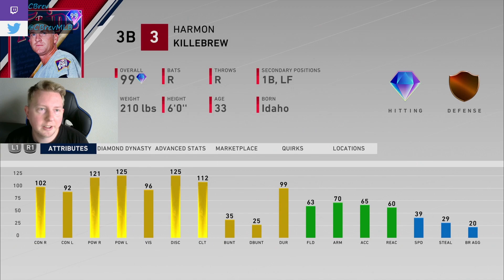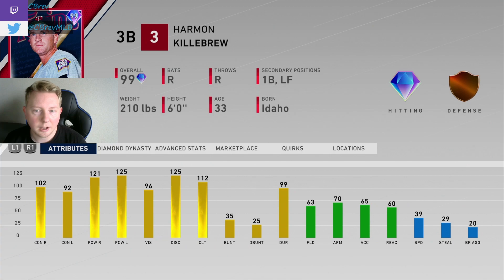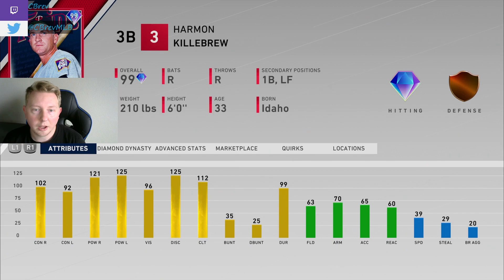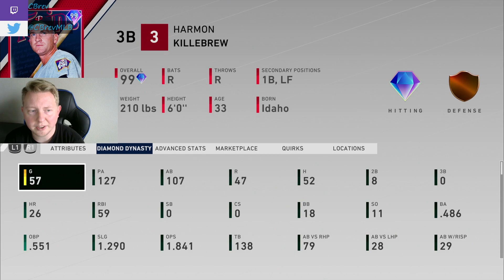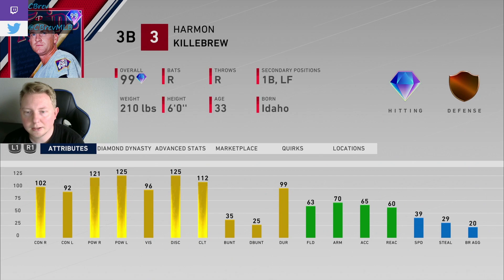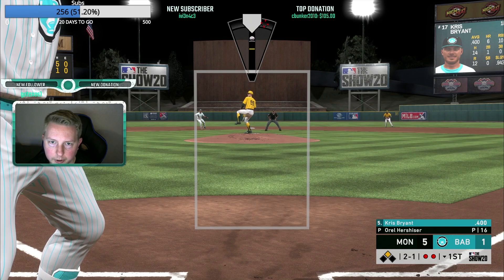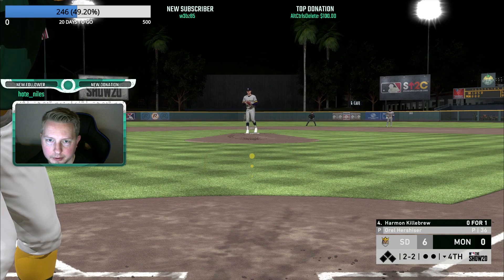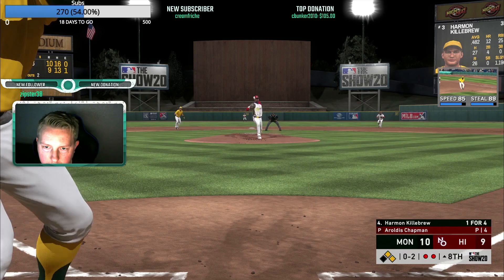How Good Is 99 Harmon Killebrew? (Card Review From A Top 50 Player) [MLB The Show 20]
This video is a card review for 99 Face of the Franchise Harmon Killebrew from the Minnesota Twins!

Twitch.tv/CBrev
Twitter.com/CBrevMLB

Want to now how a Top 50 Player thinks, in full length gameplay videos? Check out What Would Brev Do:

Want to check out a uniquely difficult No Money Spent series? Check out Stub Stipend here!